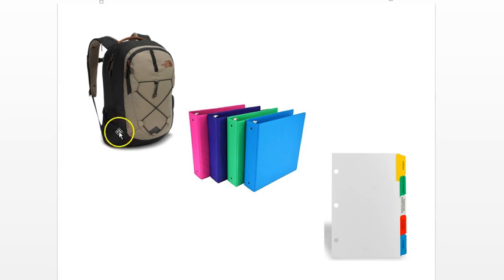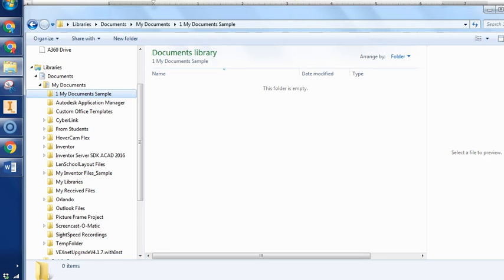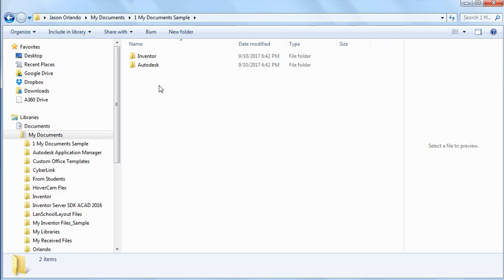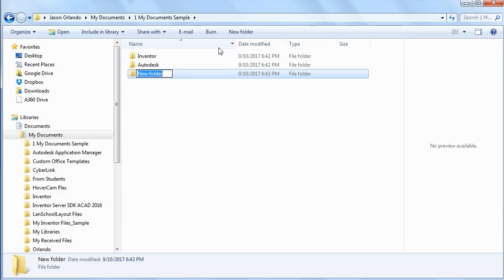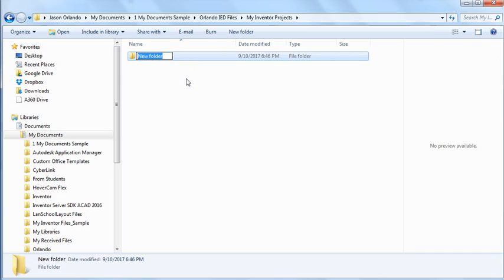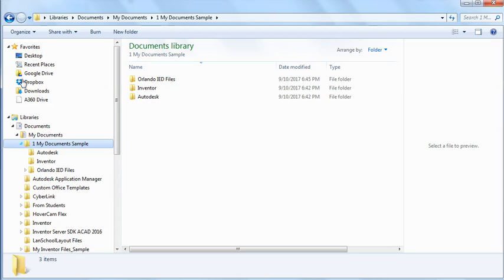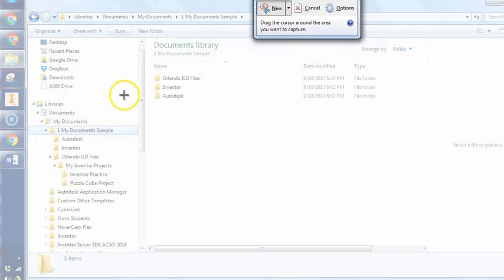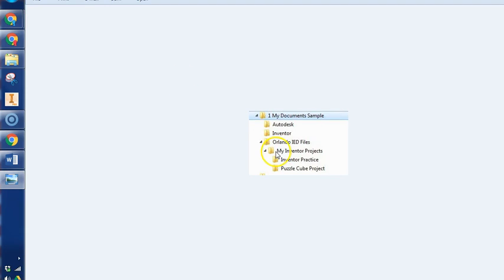IED Making Folders